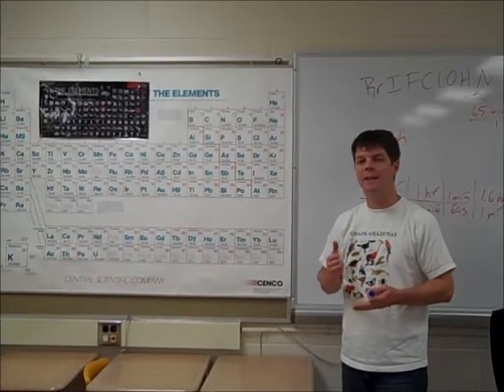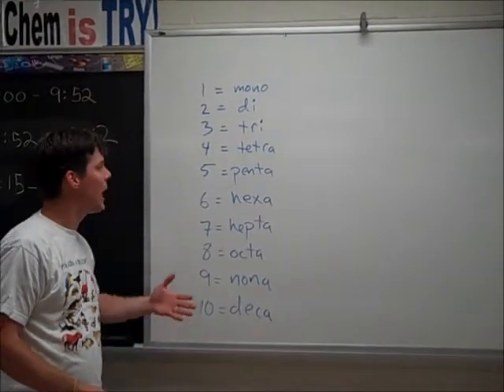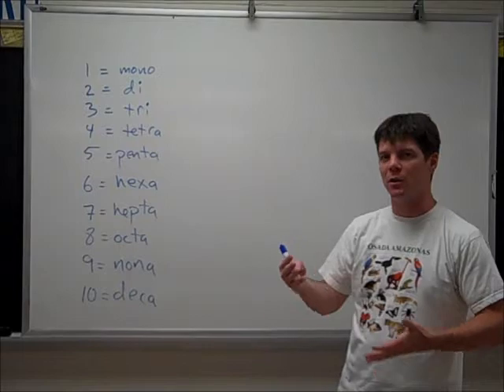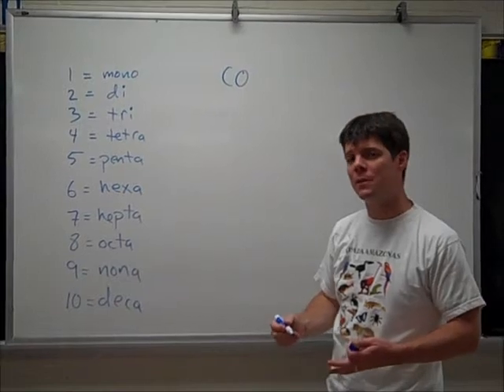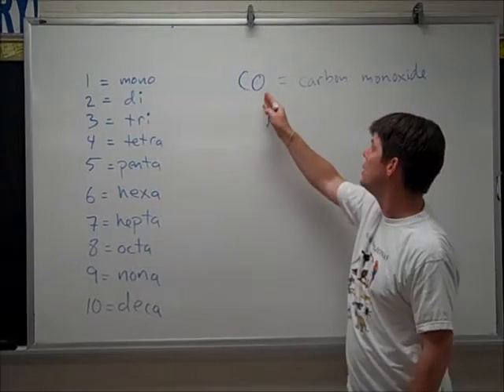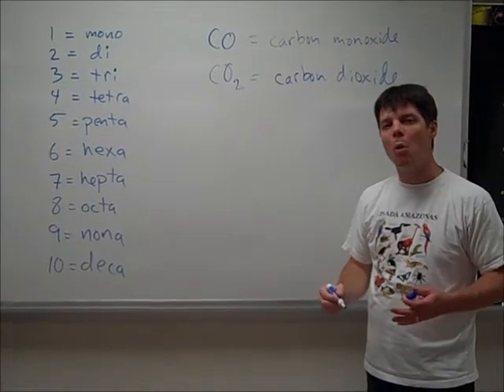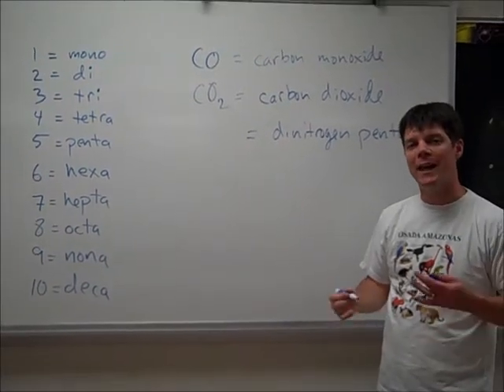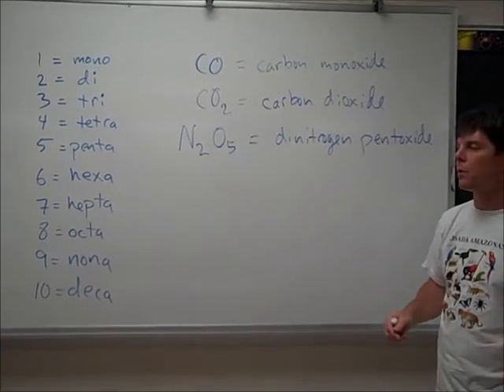Naming Binary Molecular Compounds - Mr Pauller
This video discusses how to determine the names and formulas of binary molecular compounds.